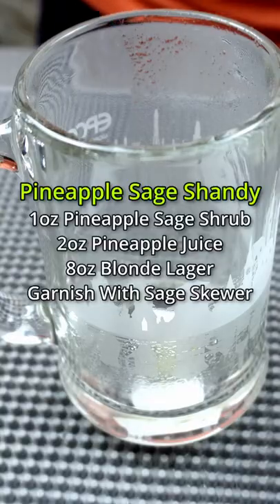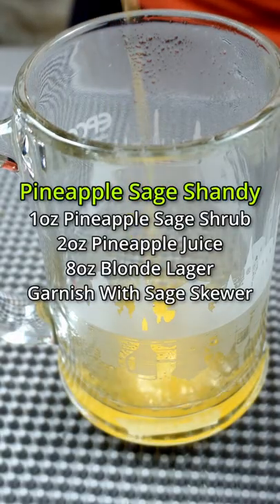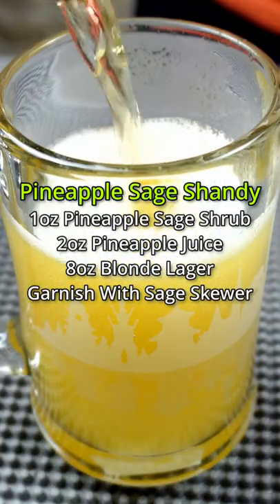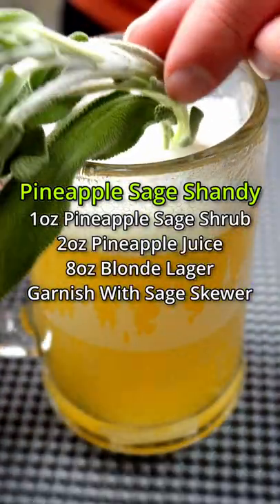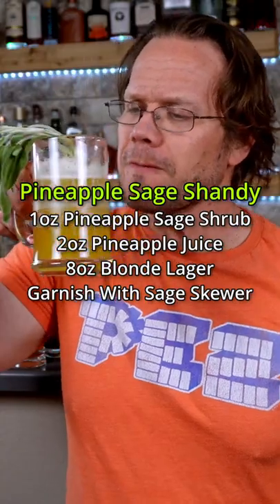Pineapple Sage Shrub Sandy Recipe (A Beer Cocktail)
Pineapple Sage Shandy
1oz Pineapple Sage Shrub
2oz Pineapple Juice
8oz Blonde Lager
Garnish With Sage Skewer